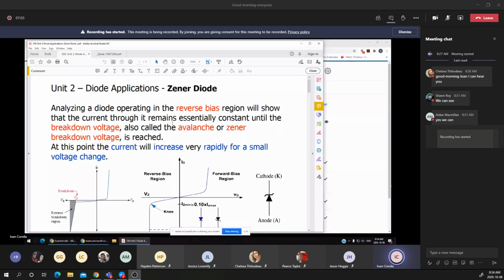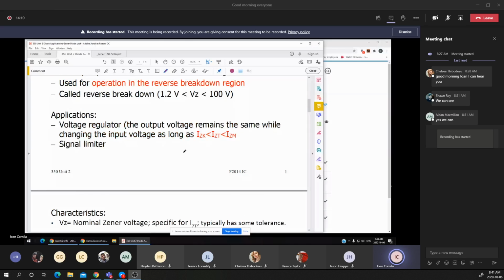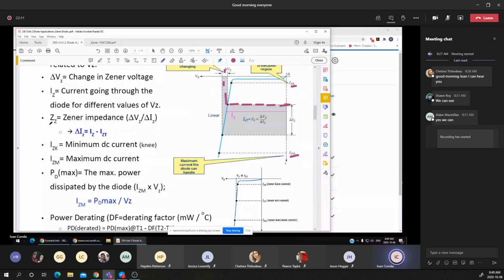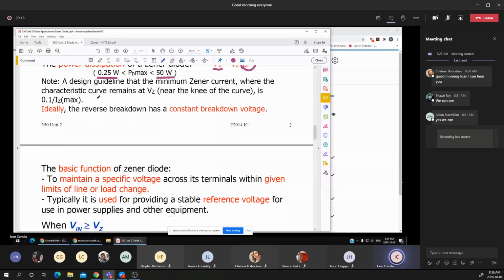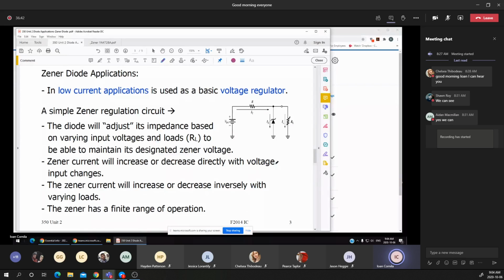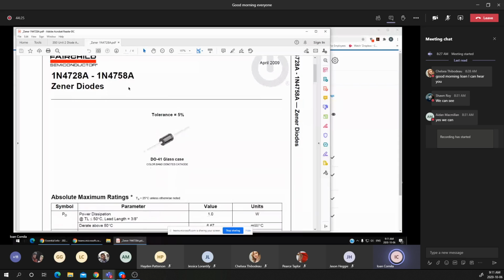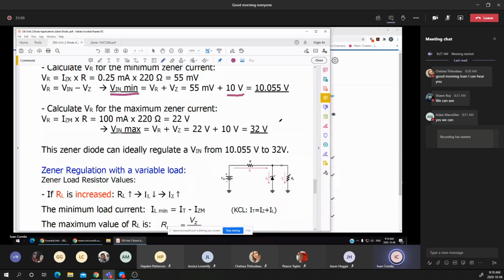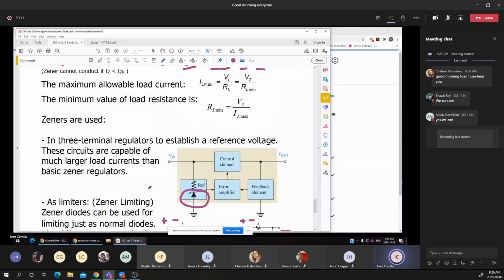ELE Lecture Oct 6 2020